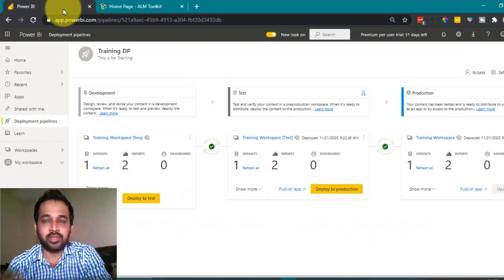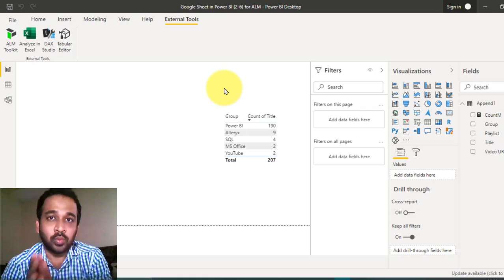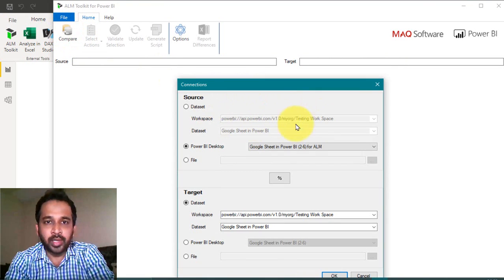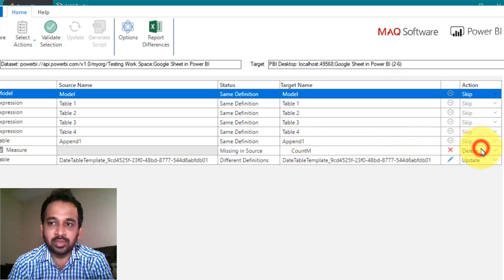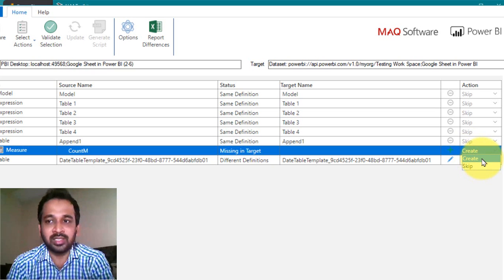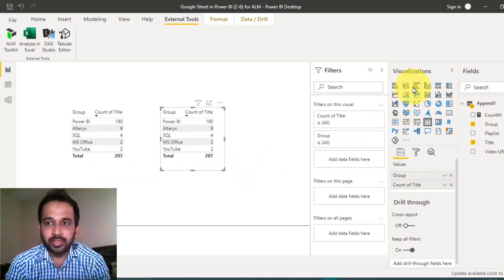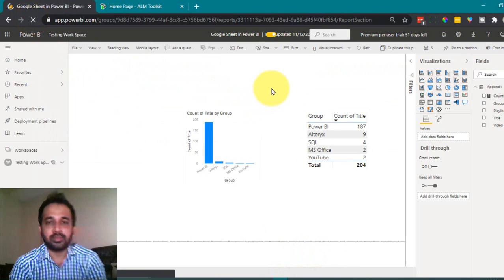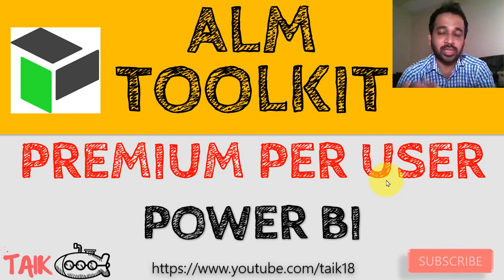ALM Toolkit Best Usage Premium Per User (TAIK18) 20-3 Power BI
This is a great external tool to keep the Application Lifecycle Management (ALM) to our Power BI files, Watch complete video to know each features involved in it.